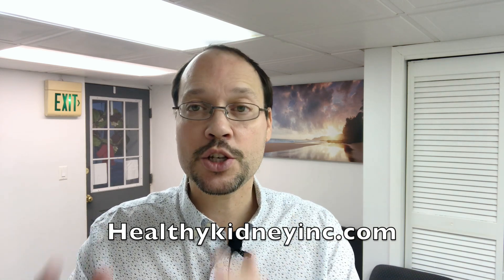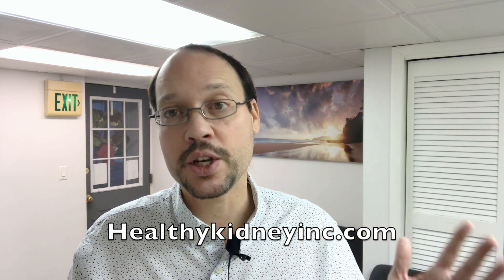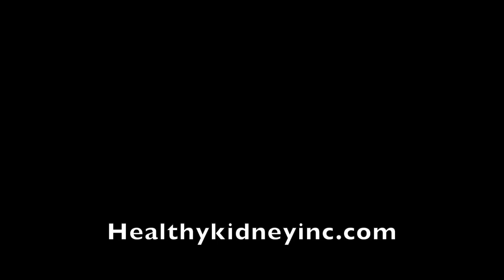Kidney Toxin Water Flush and Kidney Supplements for Nephrotoxins (Flush out kidney toxins)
This video is about Kidney Toxin Water Flush and Kidney Supplements for Nephrotoxins (Flush out kidney toxins). This is a trending topic right now in the kidney disease community.

Hydration is a key component is flushing out kidney toxins. As the ultimate filtration system of the body, the kidneys need water to secrete urine. Urine is the main form of waste product that allows the body to get rid of unwanted or unnecessary substances. The less water you drink, the less your body is flushing out toxins. This can lead to infection and even kidney stones.

The recommended amount of water to drink daily is roughly 3.7 liters for men and 2.7 liters for women. Be aware not to over-hydrate as well, as this can end up being a problem. Another way to think about it is to drink roughly half of your body weight (in ounces) of water a day. So if you are 200 lbs, drink 100 ounces of water per day.

Another way to clear out nephrotoxins are to take vitamins and supplements.  These include basic antioxidants like vitamin c, and vitamin e. Remember, antioxidants are substances that can prevent or slow damage to cells caused by free radicals, unstable molecules that the body produces as a reaction to environmental toxins and other pressures. Some herbs you can take are milk thistle and N-A-C. Always be in close conversation with your medical doctor about supplements, dietary, and lifestyle changes.

Be conscious about nephrotoxins while taking medications, and even going through day to day activities like inhaling smoke from a bonfire, or worse from smoking. This is especially true if your kidney health is already compromised because of chronic kidney disease, or other kidney problems. To your best kidney health everybody.

Chapters:
0:00 Where Nephrotoxins come from
0:54 Stay Hydrated
1:46 Vitamins & Supplements
1:58 Milk Thistle & N-A-C

Recommended Articles:

How Much Water Should A Person With Chronic Kidney Disease Drink?

Saunas, Salt Baths & Skin Detox Could Support Kidney Function According To Study

Recommended Videos:

Kidney Detoxing 5 Kidney Detox Tips For Kidney Disease

Lead and Kidney Disease. Lead Exposure & Kidney Function How To Detox Heavy Metals From Your Kidneys